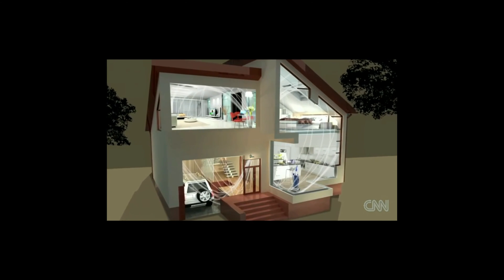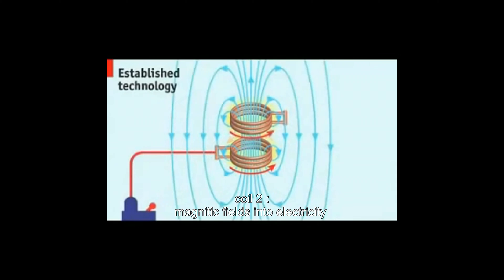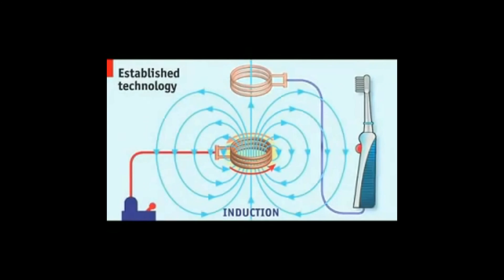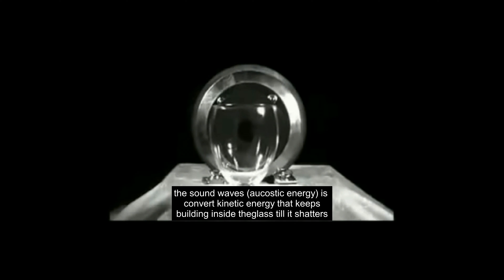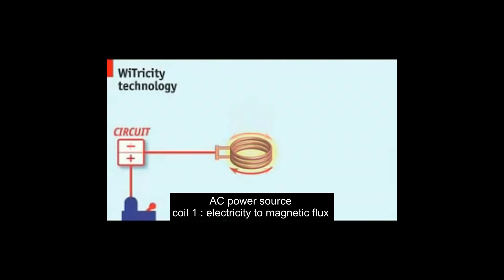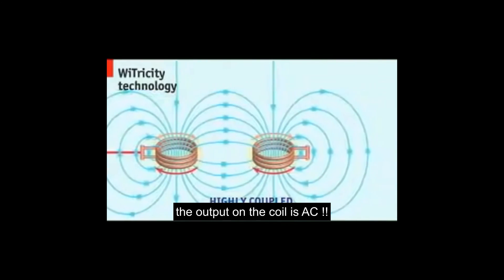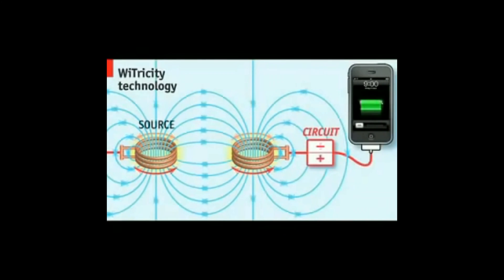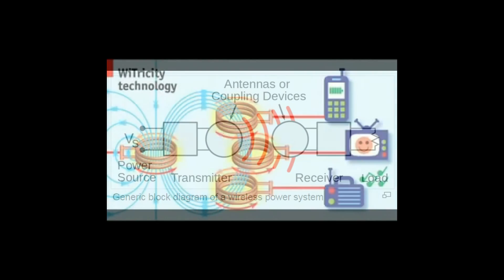Wireless power transmission systems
Introduction to EC546 Microwave project ;
the video discuss the main principles of wireless power transmission ,how the main idea of wireless power transmission was developed from a simple law of physics "induction" and then got enhanced to a larger scale , further more the video explains why there are various wireless power transmission systems not just that but also how to make your own rectenna !! and last but not least simple circuit implementation as a real life example for our near future reality .
project contents :

1)Introduction
2)Near field applications
3)far field applications
The project was specifically chosen to tune up with today latest technology .